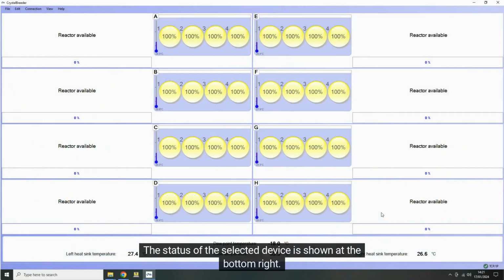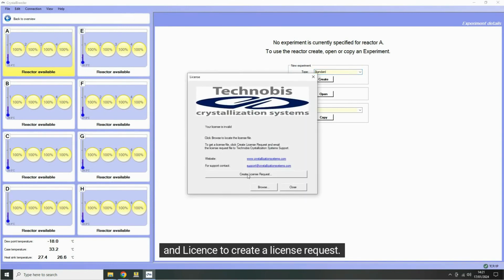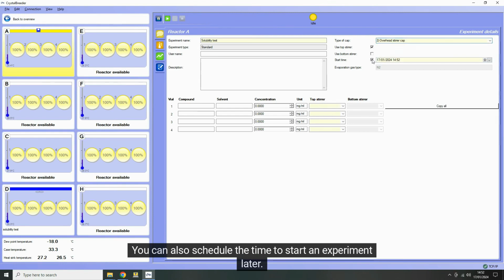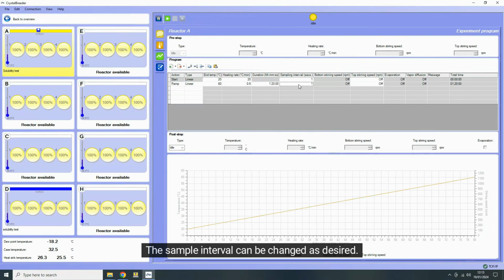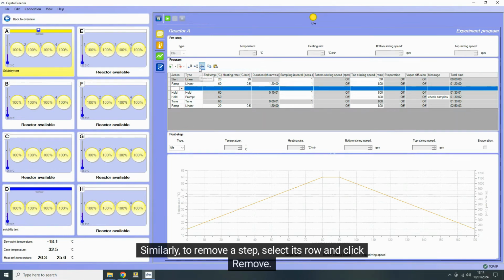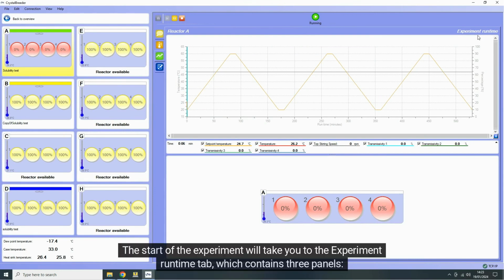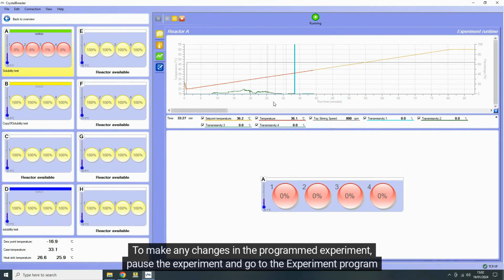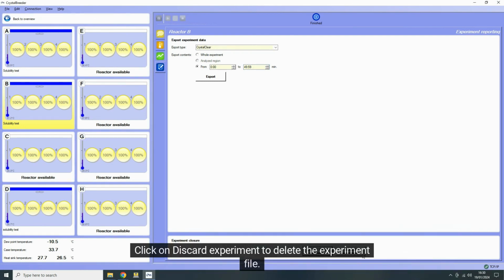How to run an experiment with the CrystalBreeder in the Crystallization Systems Software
In this video tutorial, we walkt through the steps of running an experiment on the CrystalBreeder instrument from Technobis.